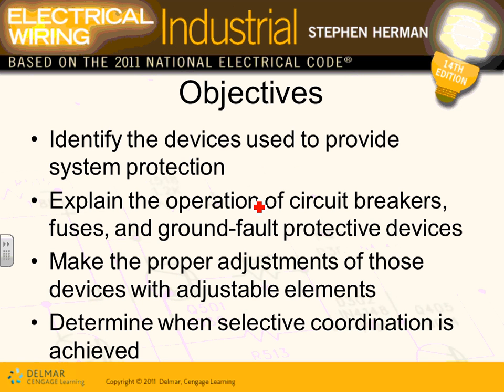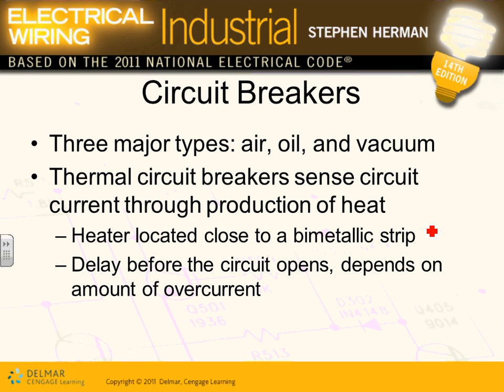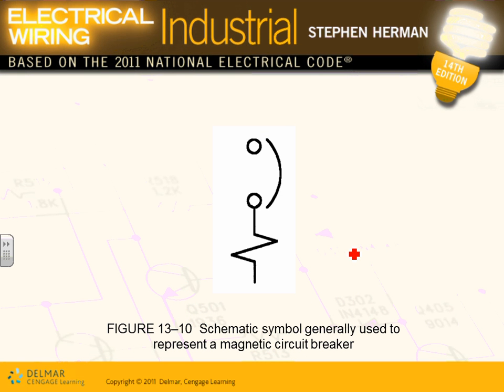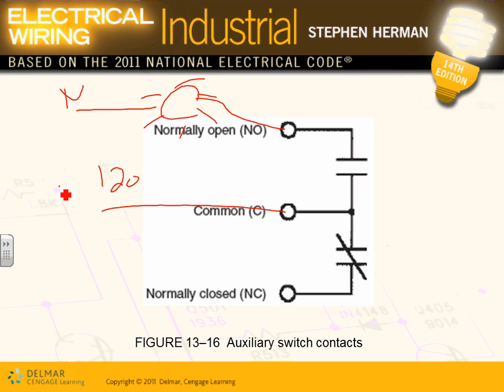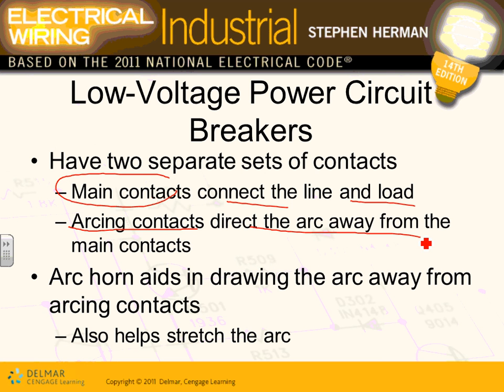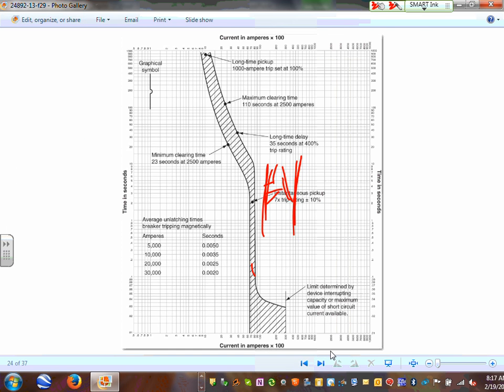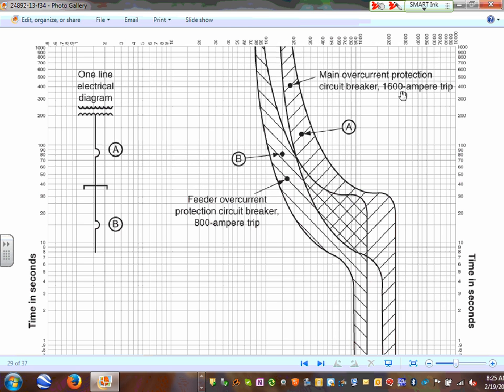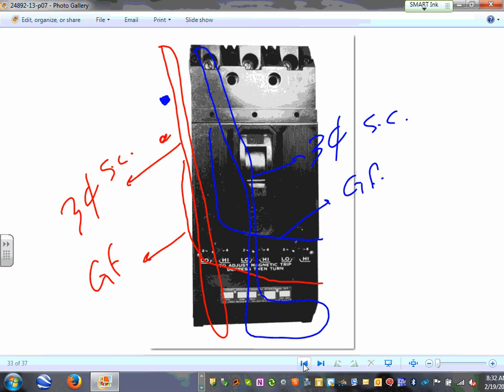OverCurrent Protection & Coordination Ch#13 02 19 14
OverCurrent Protection & Coordination